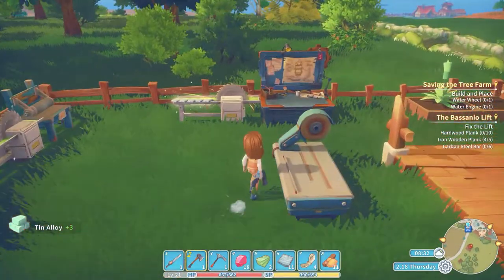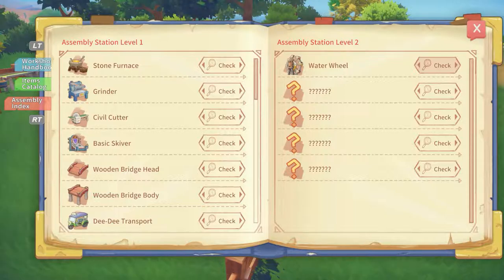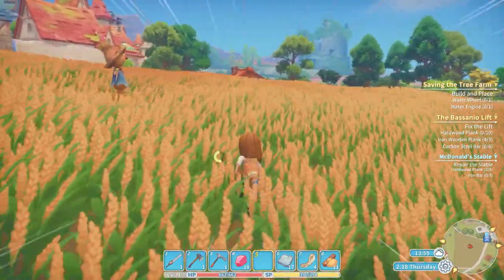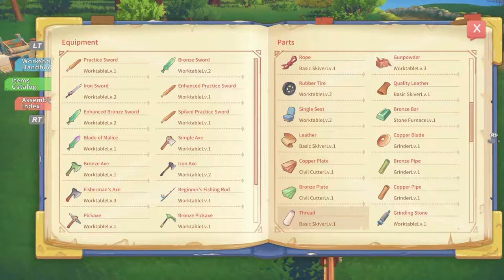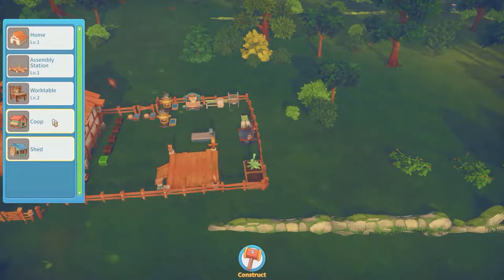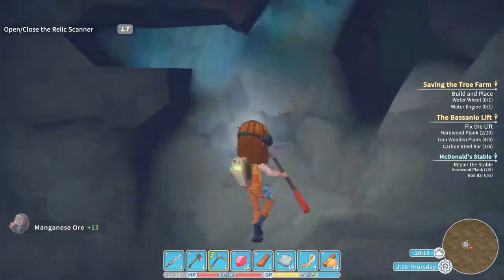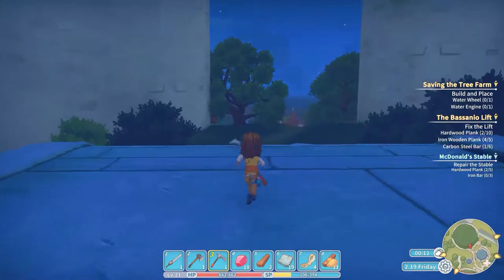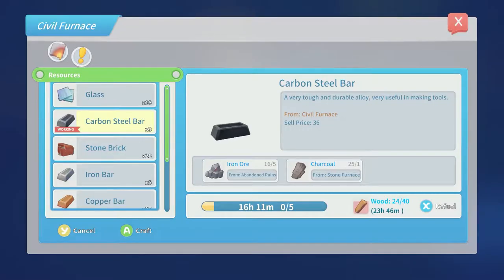My Time at Portia - Let's Play Ep 38 - MCDONALD'S JOB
Old McDonald had a job... so we started up our furnaces, smelted ores and then headed to the mines for a few extra goodies. We really want those farm upgrades and some animals now that the animals update is here!